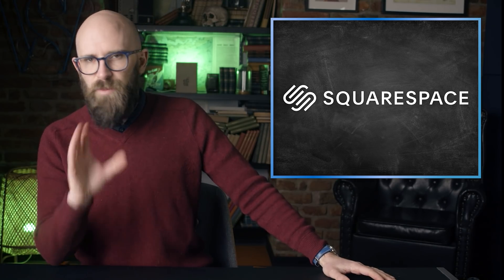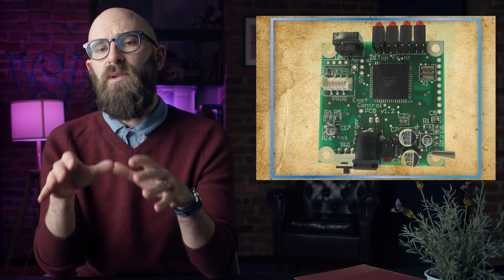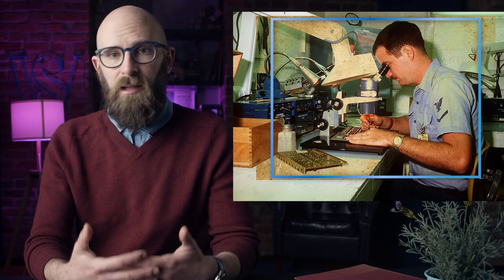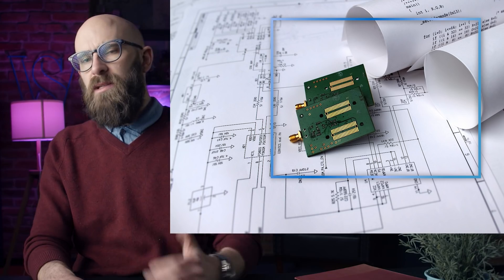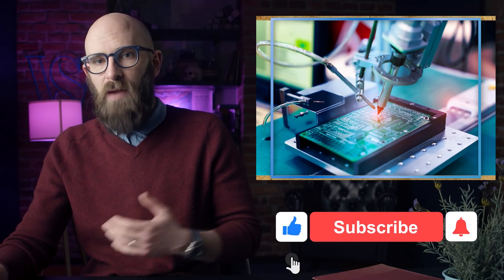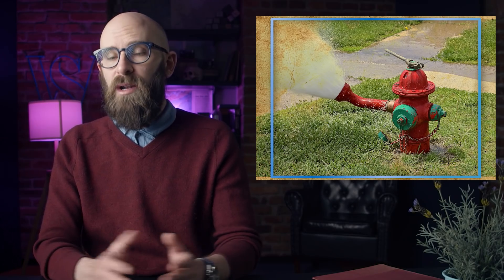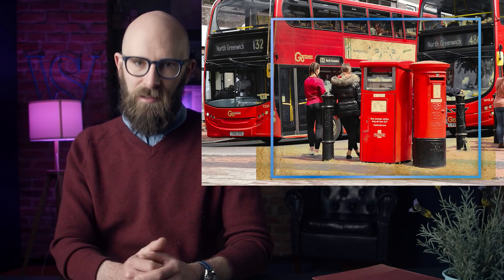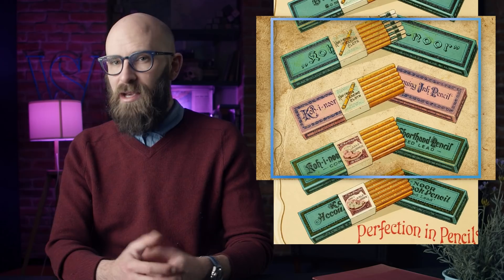Why are Circuit Boards Green?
Sources:

Zheng, Carmen, Why are Printed Circuit Boards Usually Green in Color? Seed Studio, 2017,

Why Are Printed Circuit Boards Usually Green? Quora,

D, Chris, How Did Printed Circuit Boards Become the Standard Green That They Are Today? SVT Electronics, June 15, 2020,

Why Are Circuitboards Traditionally Green? Stack Exchange, 2014,

Ferrell, Robert, Is There a Meaning Behind the Colour of a Fire Hydrant? WSRB, November 10, 2020,

Why is a Barn Painted Red? The Urban Painter, March 4, 2017,

McKinnell, Ellie, The Very Simple Reason Why London Buses are Red, MyLondon, October 15, 2019,

Why Are London Buses Red? London Transport Museum,

Why are Yellow Taxis Yellow? Alexandrian Yellow Cab,

Hick, Gabrielle, The Little-Known Reason Pencils are Yellow, Artsy, July 24, 2017,

Berolzheimer, Charles, The Myth of the Yellow Pencil, Timberlines, April 30, 2008,